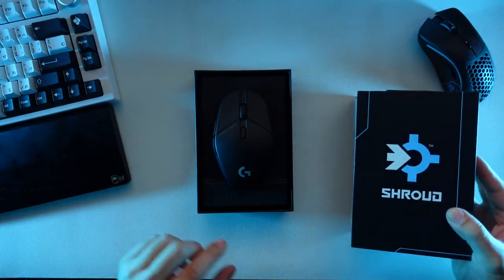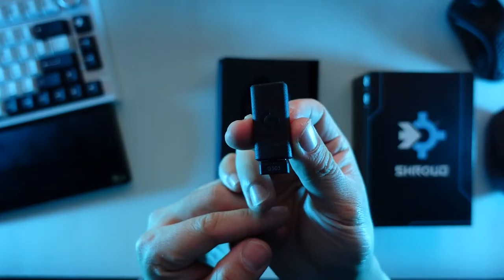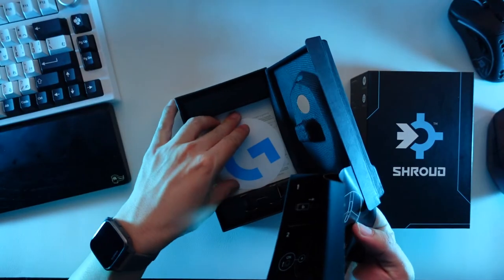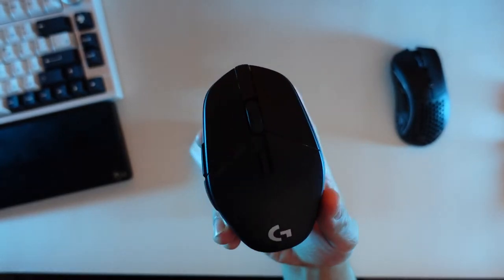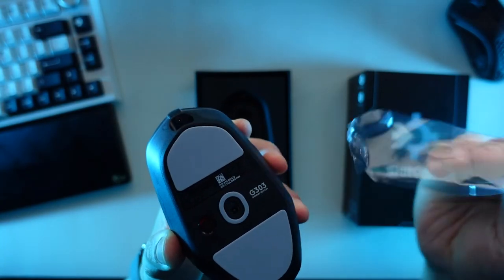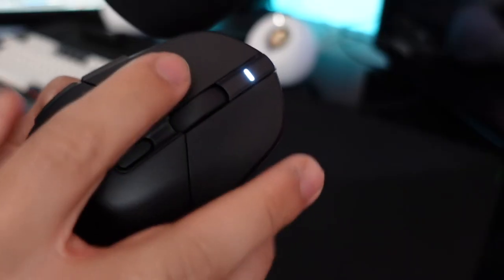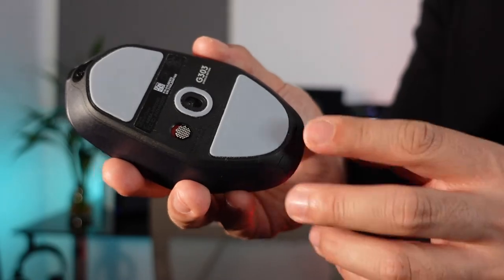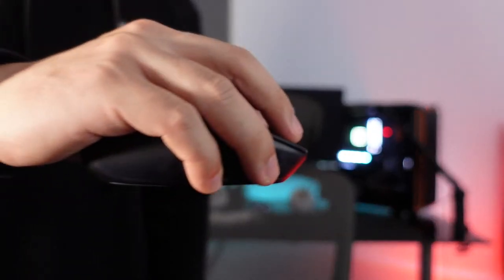Logitech G303 Shroud Edition | Endgame or Overpriced?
Logitech G303